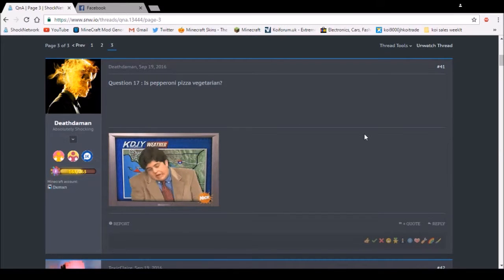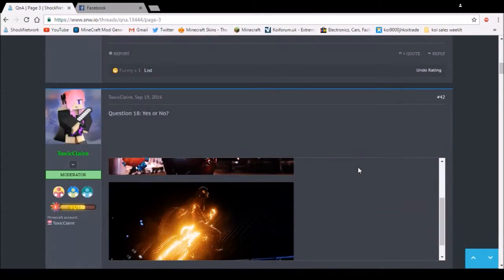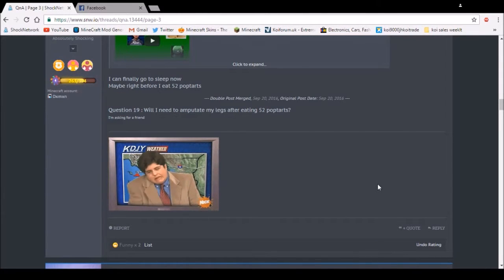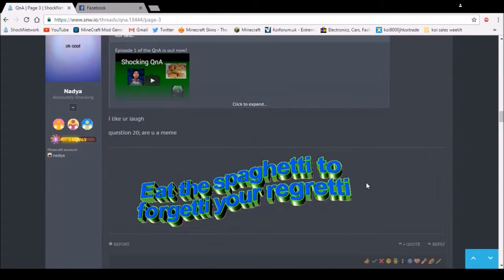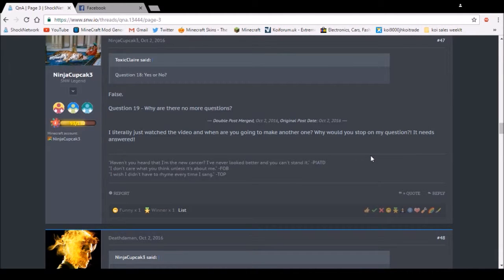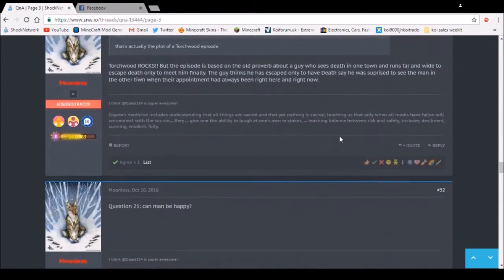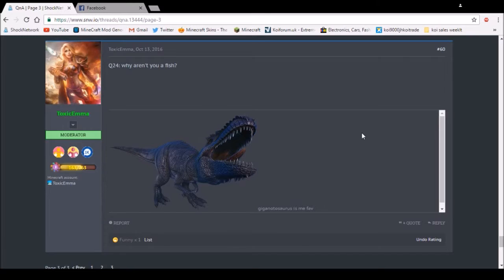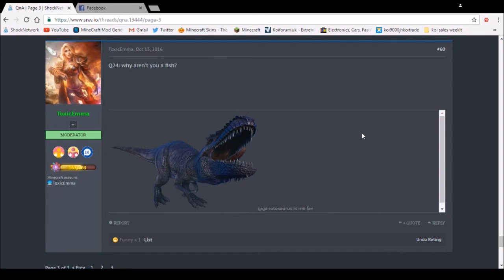Shocking QnA #3 - pizza, memes and farts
In this part of the QnA, I answer your questions about pizza, memes and farts.